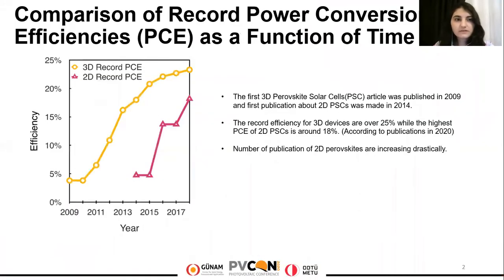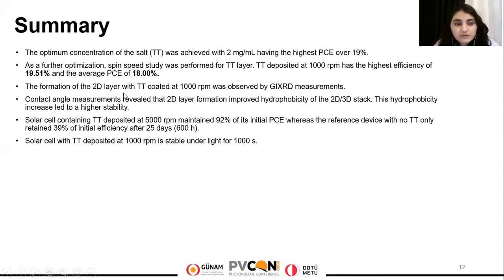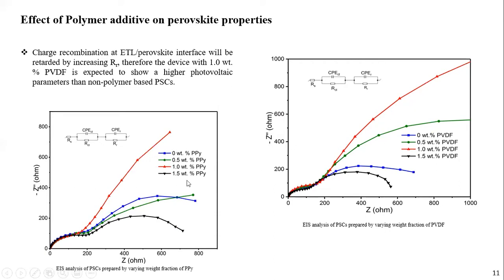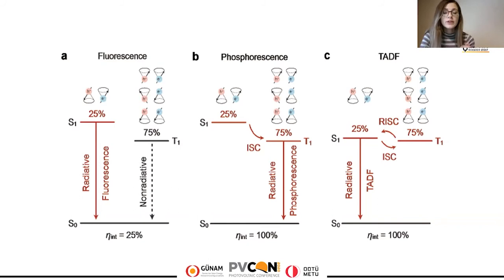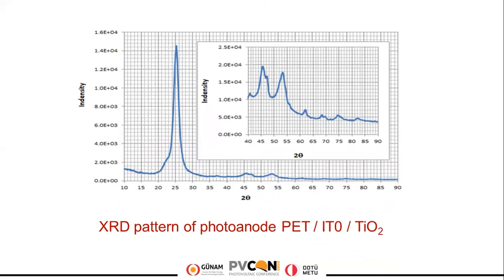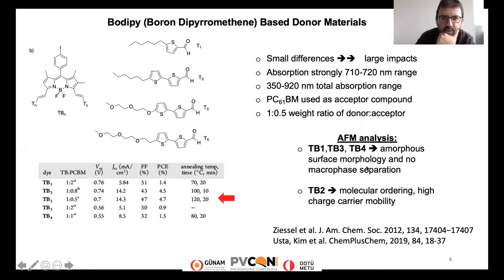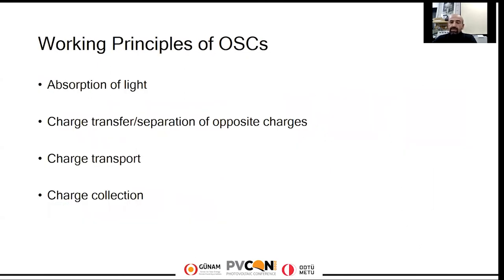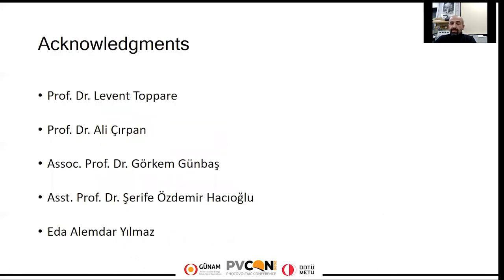PVCON 2020 - SESSION 7 | PEROVSKITE SOLAR CELLS & ORGANIC AND DYE SENSITIZED PV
SESSION 7 | PEROVSKITE SOLAR CELLS & ORGANIC AND DYE SENSITIZED PV